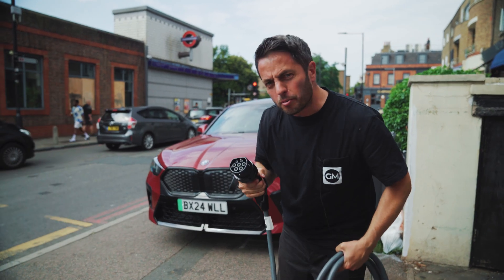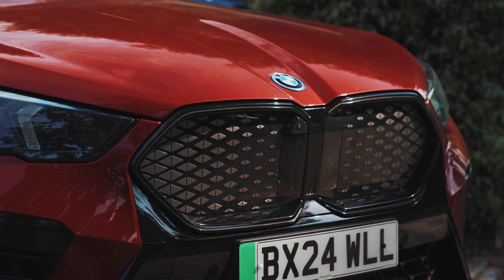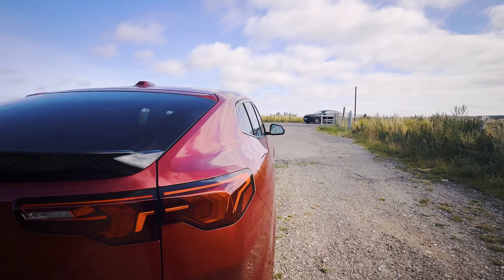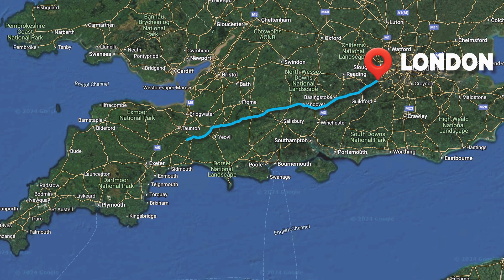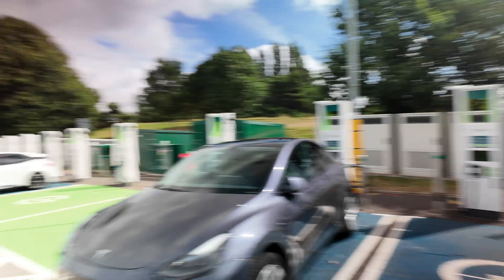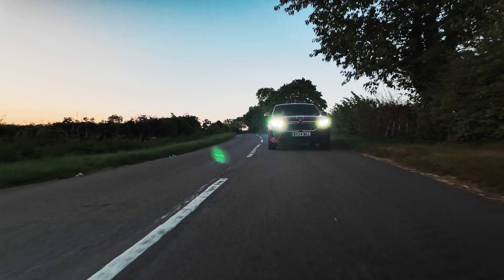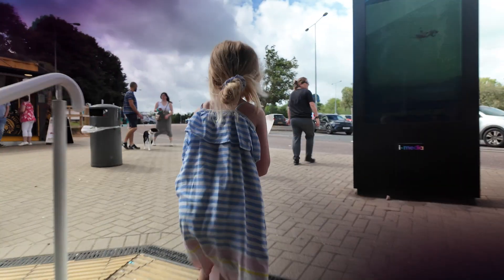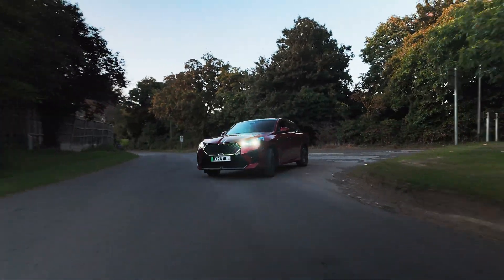The Great ELECTRIC CAR Road Trip: London to Cornwall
In this video, we take a deep dive into the transformative power of electric vehicles (EVs) in our quest for net-zero emissions. Discover how making the switch to electric can not only enhance your driving experience but also contribute to a healthier planet for future generations. We’ll explore the benefits of EV ownership, the advancements in charging technology, and the positive impact on our environment.

As we navigate through the exciting world of sustainable transport, we want to extend a heartfelt thank you to Zapmap for sponsoring our channel and website. Their dedication to improving the electric vehicle experience through innovative charging solutions makes them a vital partner in our mission. Your support helps us bring you valuable content, tips, and insights about electric vehicles and sustainable practices.

Let me know if you need any further adjustments or additions!